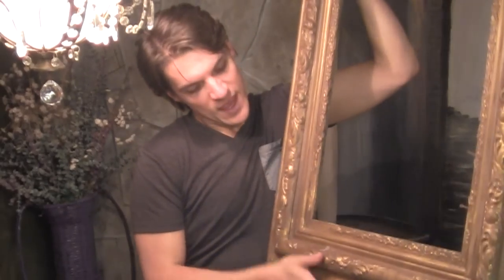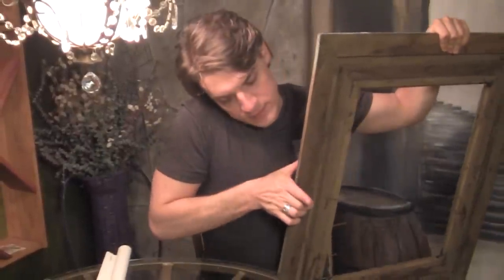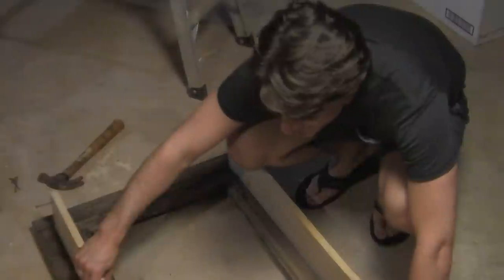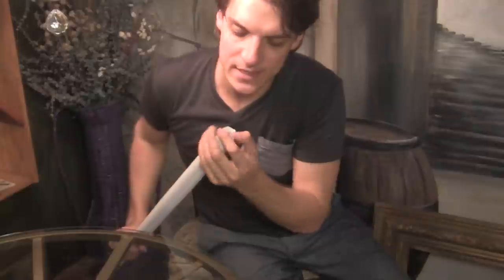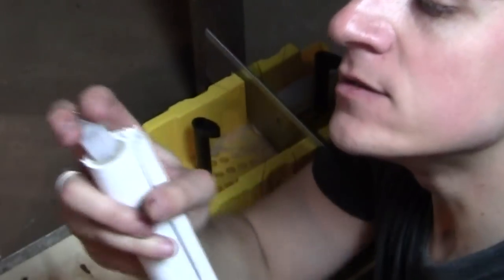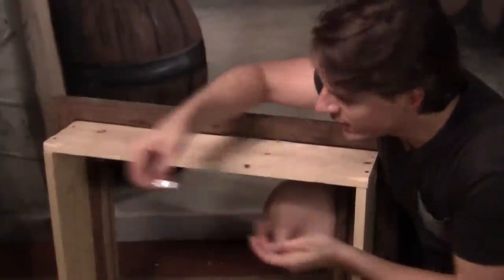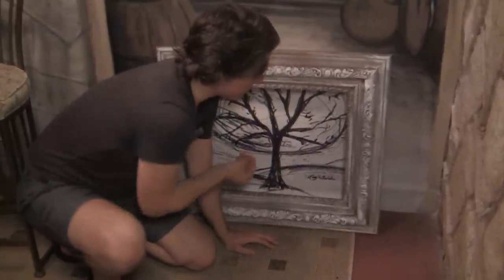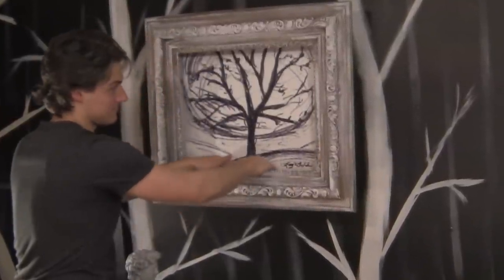Technically Art Television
Conceal your wall hanging tv with a custom painting and frame using a pull down window shade.